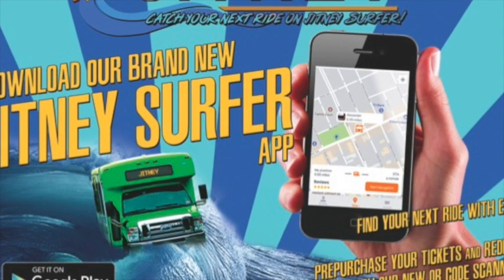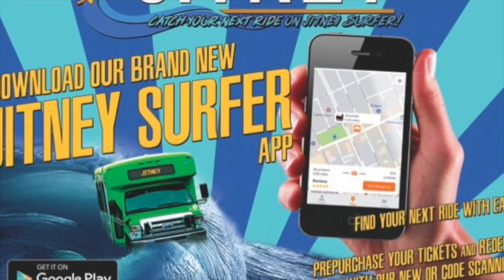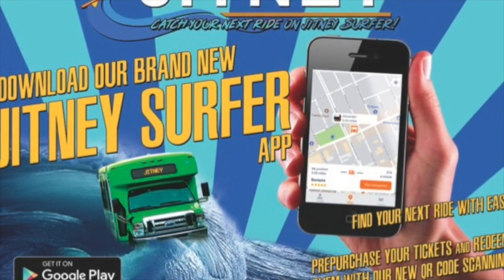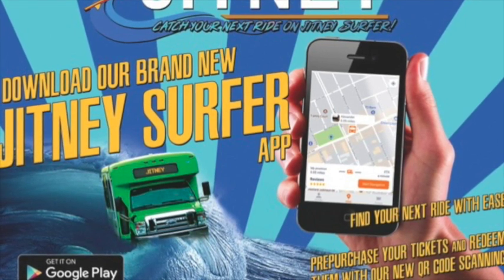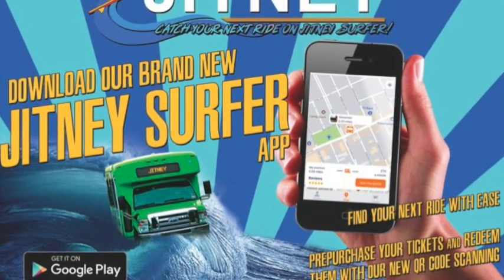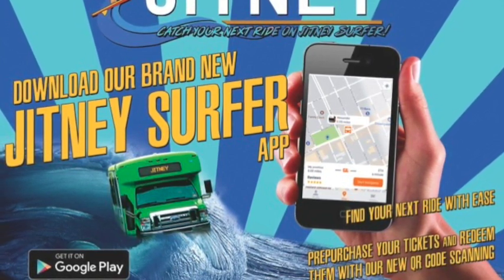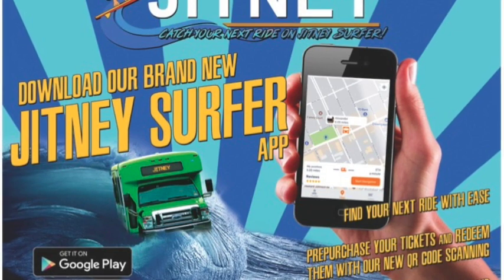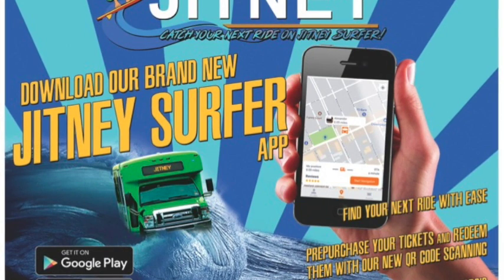Jitney surfer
The new Atlantic City Jitney Surfer APP is a fantastic way to get around Atlantic City faster and easier than ever before.  Free ride to the first 1000 downloads